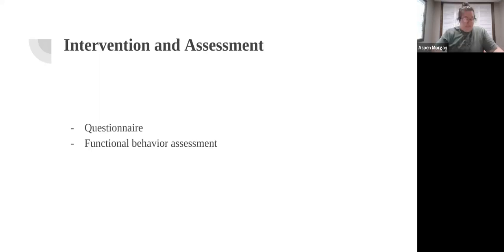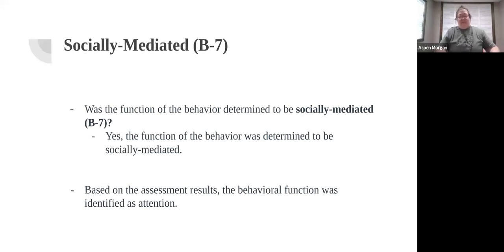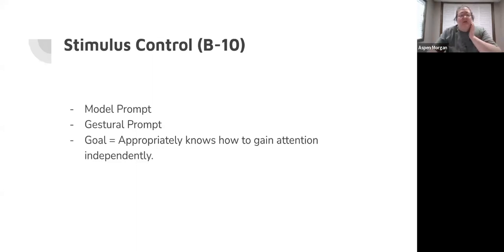Aspen Morgan - Case Study 2 - BSU - SPCE 638